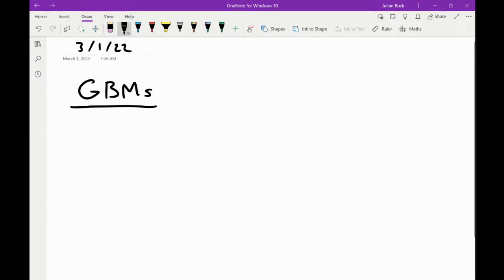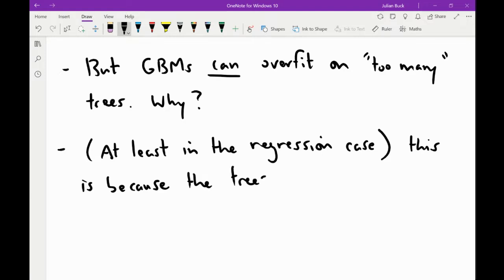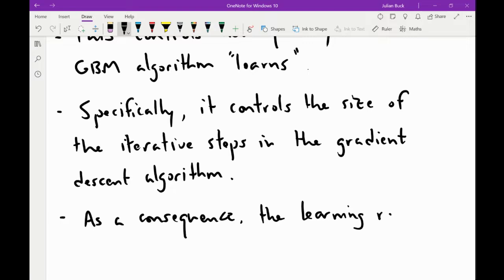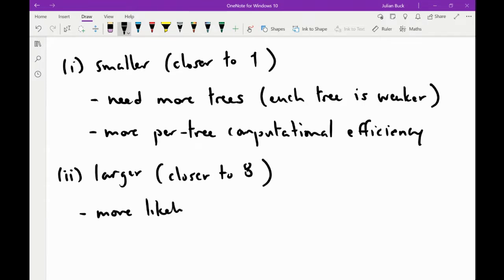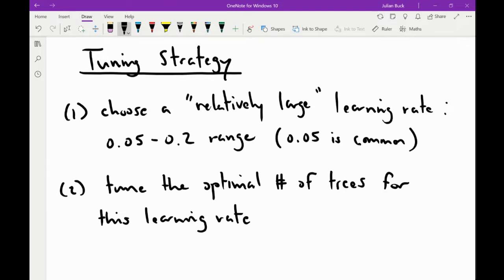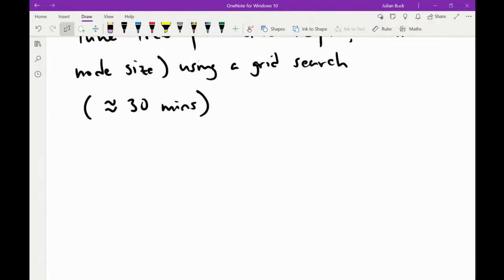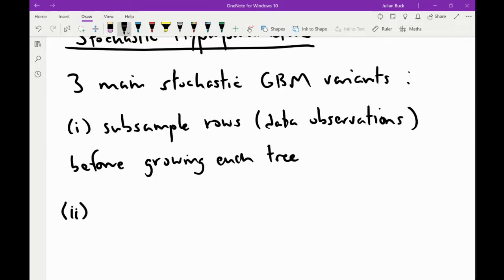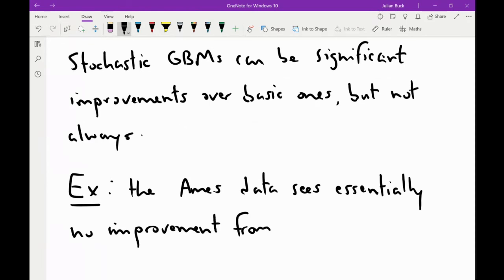DSci401 3122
Gradient Boosting Lecture 3 - March 1, 2022.